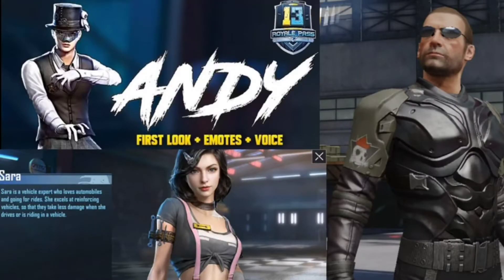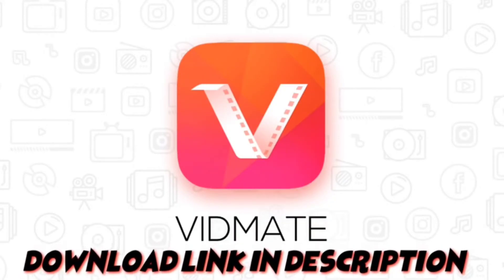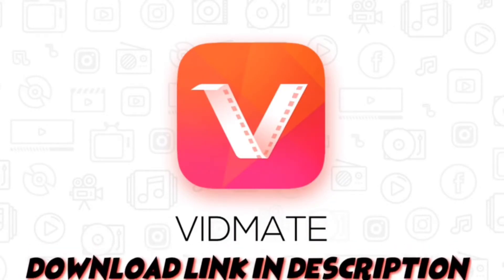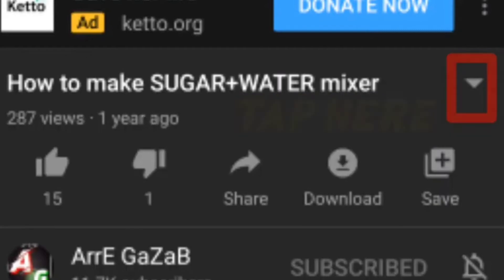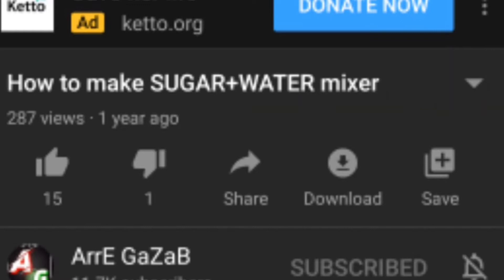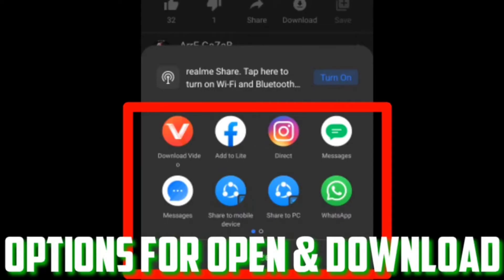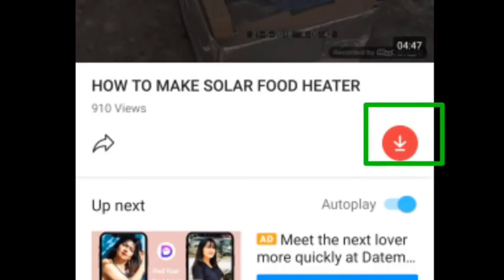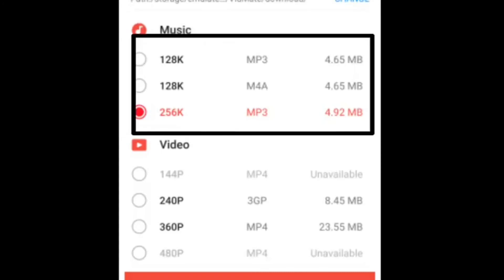Set Notification tone of pubg characters voice